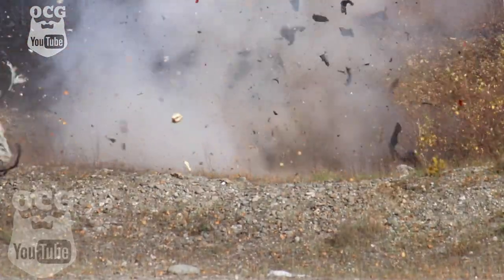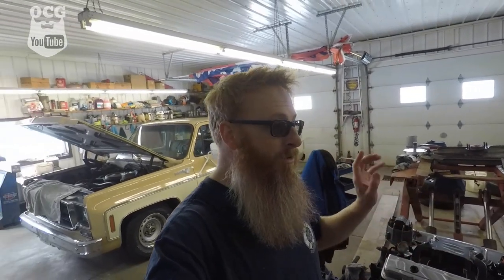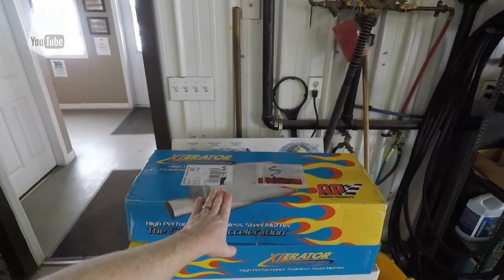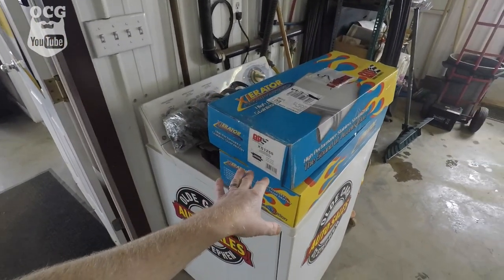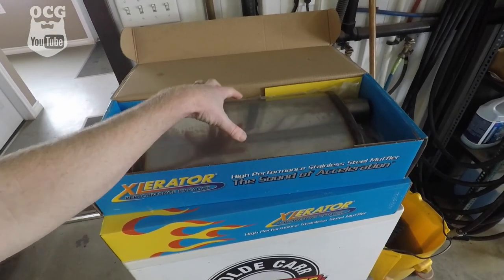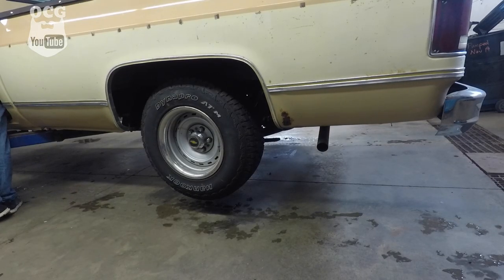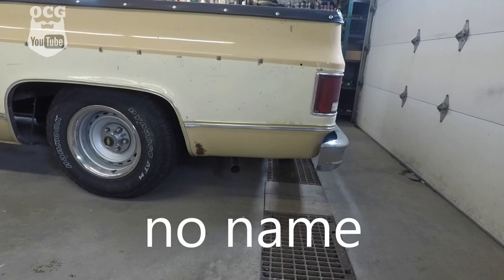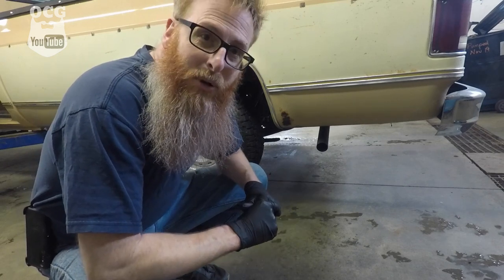AP XLERATOR MUFFLERS INSTALLED ON MY 1977 SMALL BLOCK CHEVY C10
WE'RE FINALLY DITCHING THOSE NO NAME GLASSPACK MUFFLERS THAT CAME WITH THE LMC TRUCK COMPLETE EXHAUST SYSTEM. NOW I'M GETTING AP XLERATOR MUFFLERS INSTALLED ON MY 1977 SMALL BLOCK CHEVY C10.

THIRD LINK
TUBEBUDDY

Jason Carr
220 Route 170

or